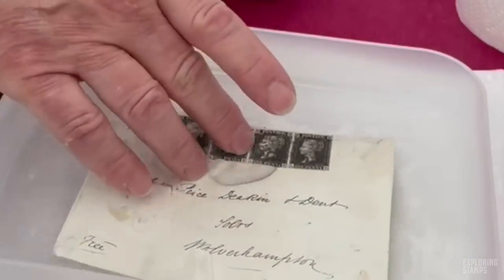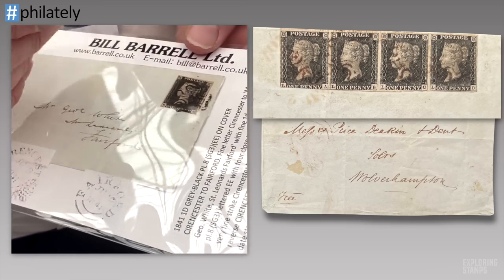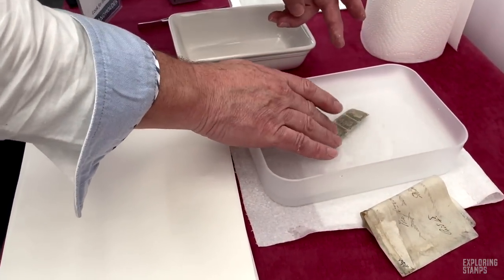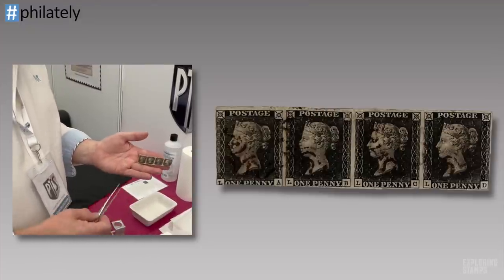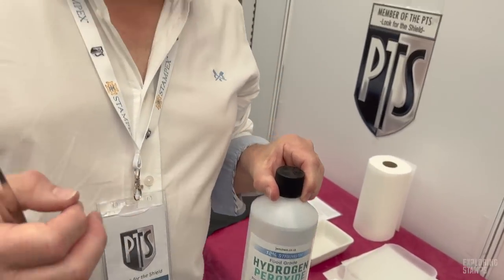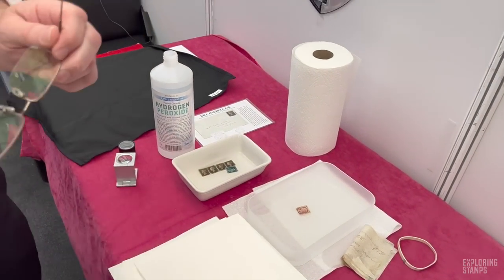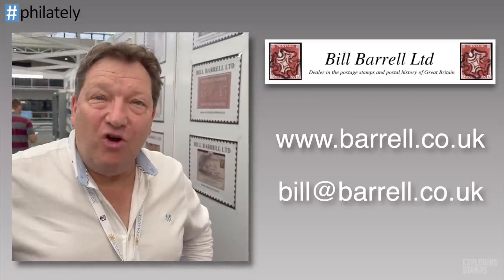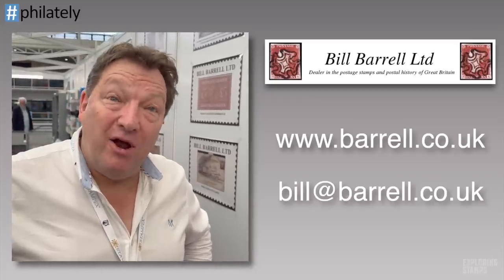Soaking Penny Blacks off an 1840s Wrapper: philately 32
During my trip to the 2022 Stampex in London, I watched Bill Barrell remove Penny Black Stamps from an 1840s cover, this reveals an interesting lesson in the world of philatelic rarities and how they can deceive buyers.  Also, using Hydrogen Peroxide, Bill removes years of sulfurization to reveal the true colors of the maltese crosses.